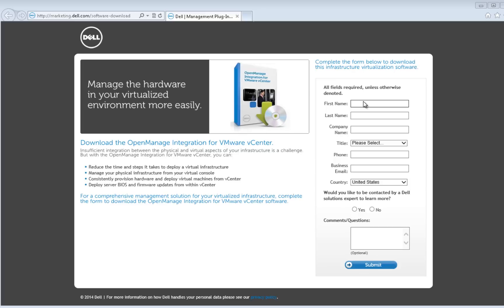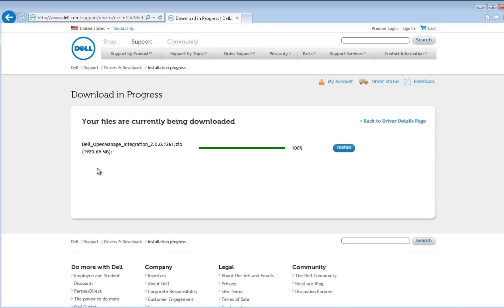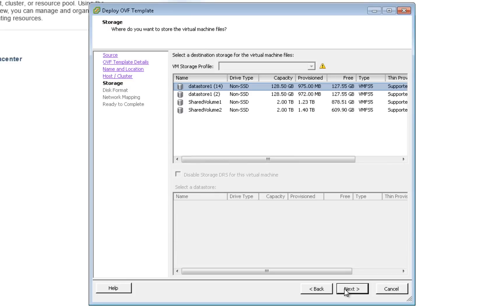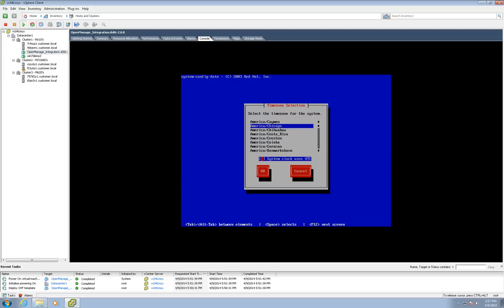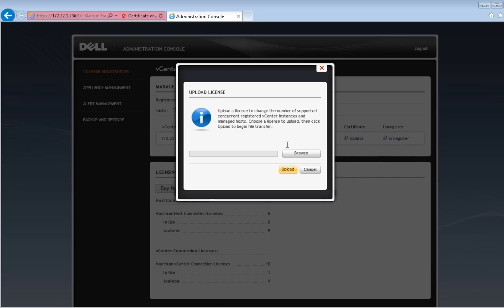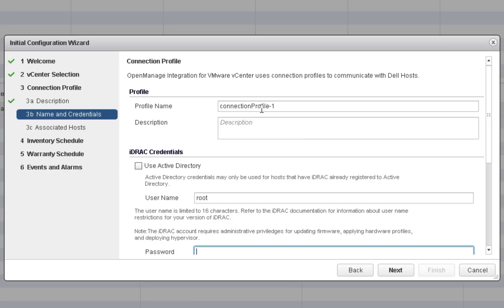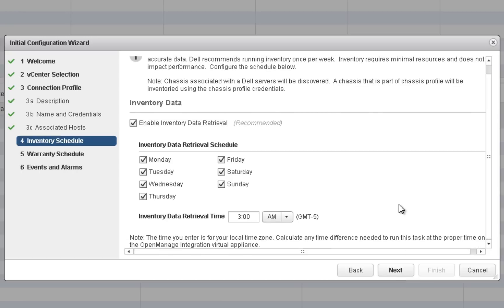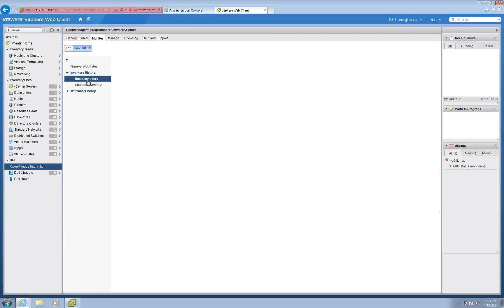OpenManage Integration for VMware vCenter -- Getting started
Step-by-step instructions on how to download the Dell OpenManage Integration for VMware vCenter, install it in your environment, and step through initial configuration.

The Dell OpenManage Integration for VMware vCenter is designed to streamline the management and deployment of Dell servers in your VMware virtual environment.